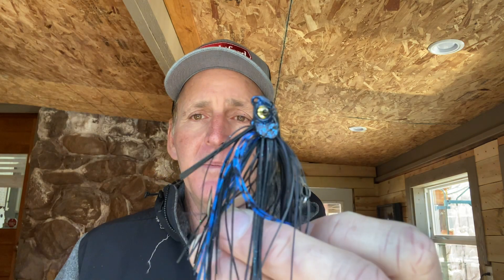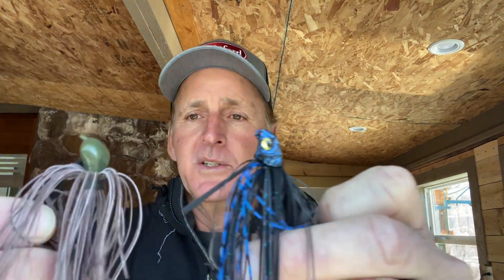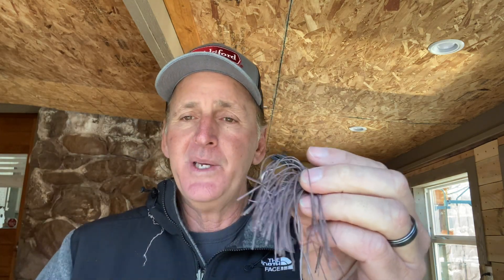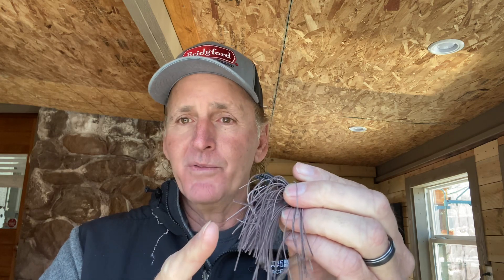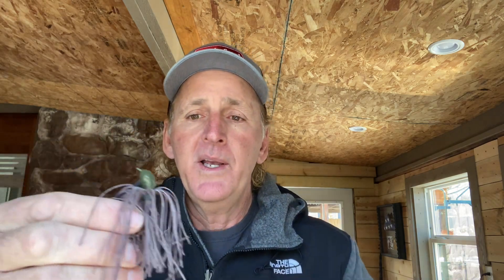Why You Are Missing Out By Not Fishing This Old School Jig Secret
Randy gives his analyzation on the topic of live rubber skirt material vs. silicone skirt material on jigs